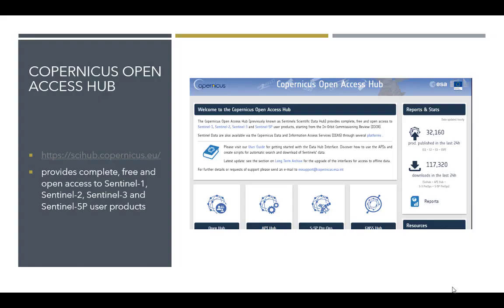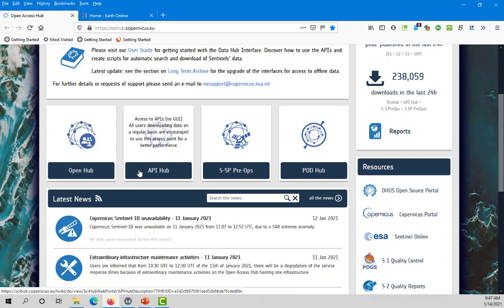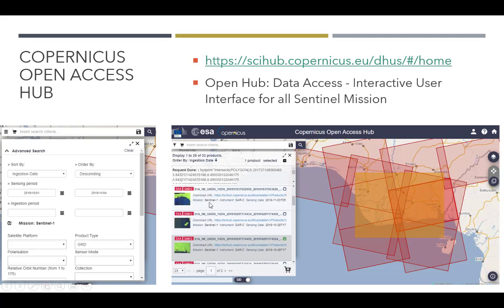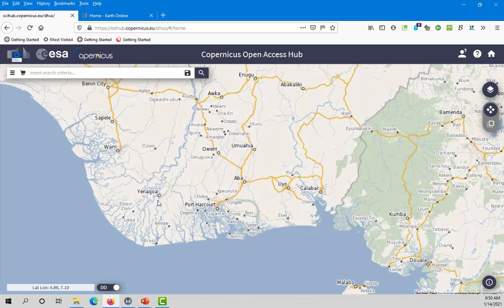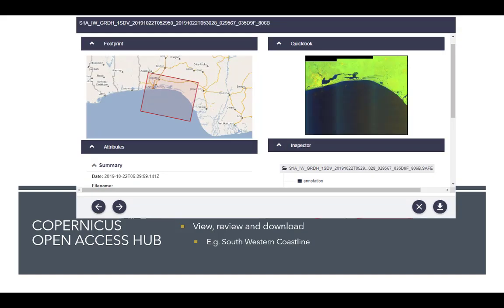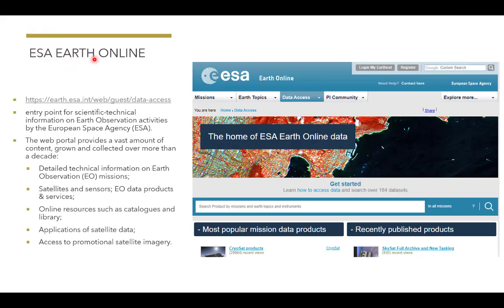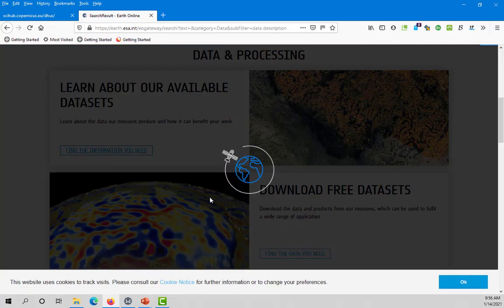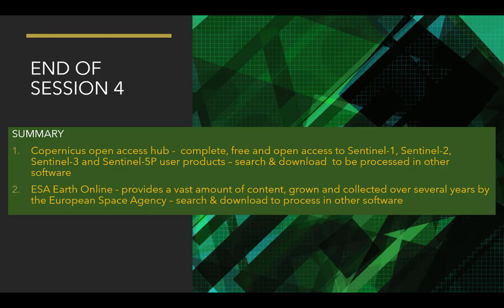RS Data Access Tools Session 4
This video explored sources of data for RS of the earth. This is the last part of a 4-session lecture.